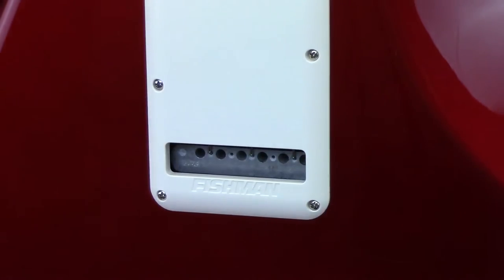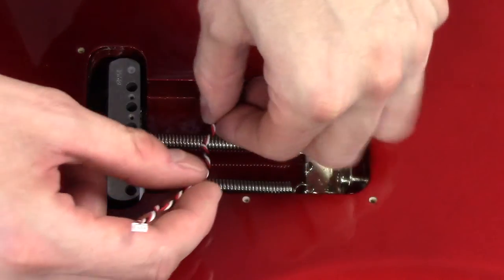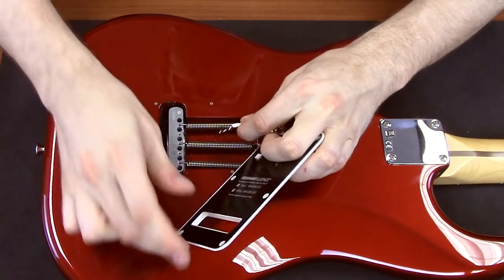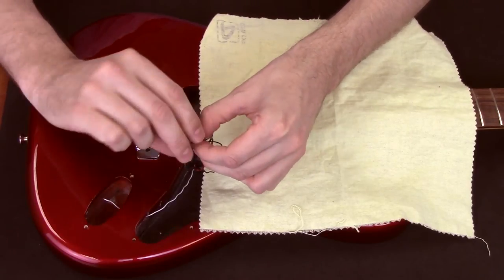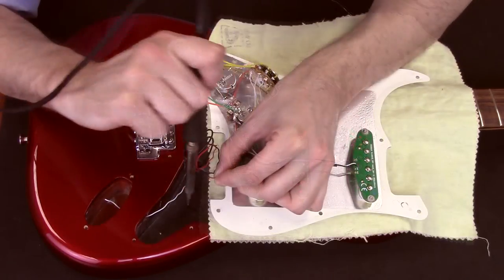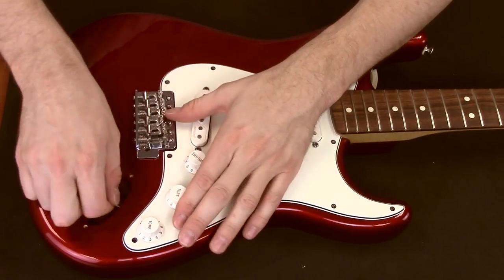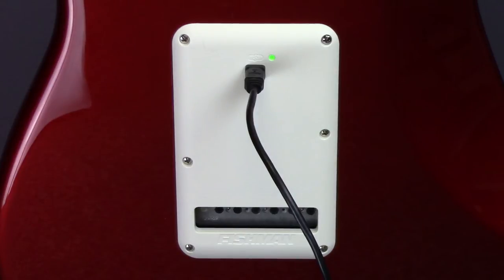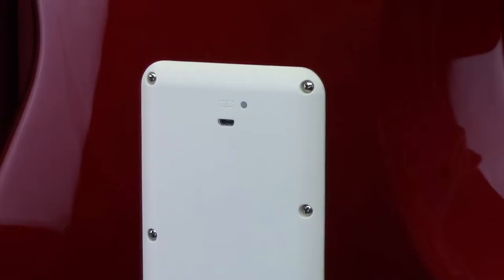Fishman Fluence Strat Battery Pack Installation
The ideal power solution for Fishman Fluence pickups, these lithium-ion packs require no modification of your guitar, and can also be used to power other on-board 9V pickups and accessories. Featuring a current capacity similar to a premium 9-Volt alkaline battery, recharging is done via a standard mini-USB cable, which, like the charger, is included in the box.

As with the previous video detailing the installation process for Fishman Fluence Single-Width Pickups, you will need only a soldering iron, solder, wire-strippers, and tape (or shrink tubing).

To learn more about Fishman Fluence electric guitar pickups, please